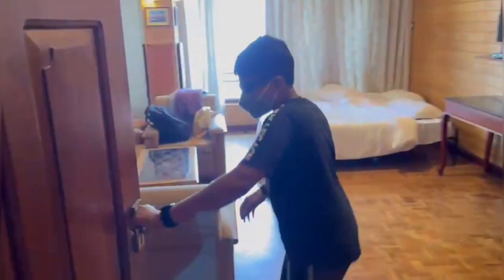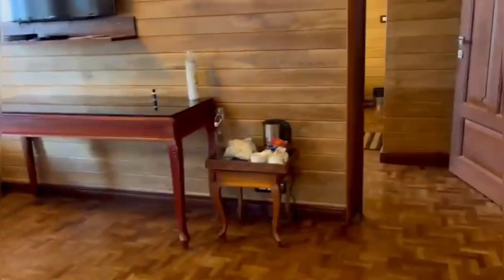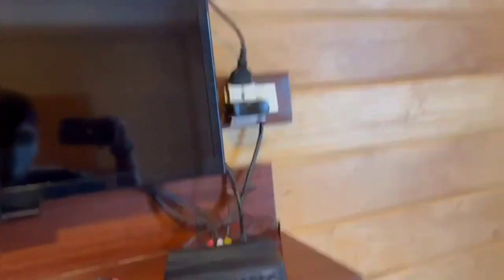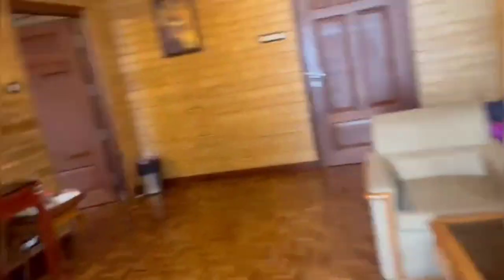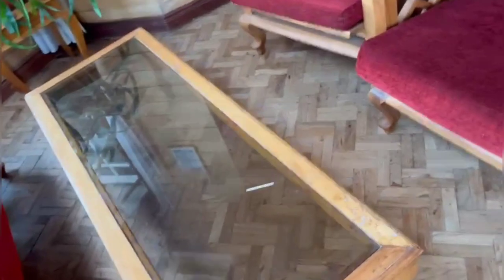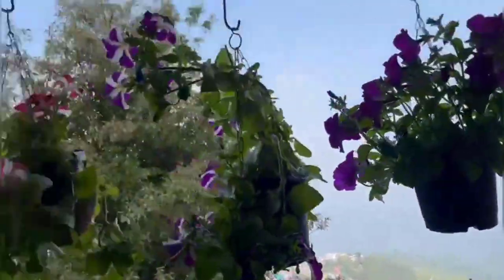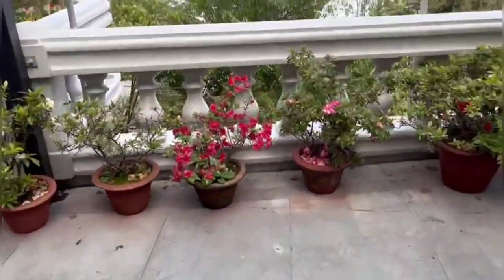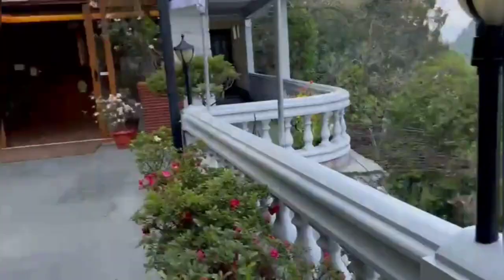Trip to Darjeeling ( Vlog #12 ) Tour to Hotel in Darjeeling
This is our channel’s twelve vlog
Trip to Darjeeling
Tour to Hotel in Darjeeling
Do you want us to continue to make vlogs???